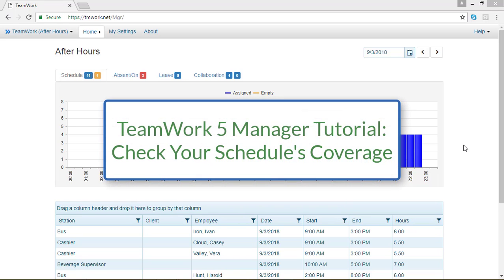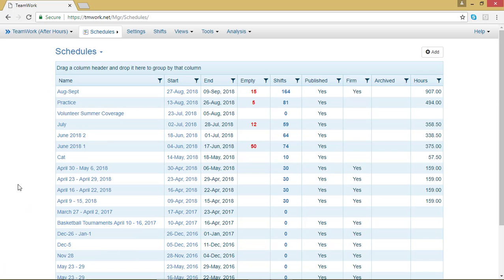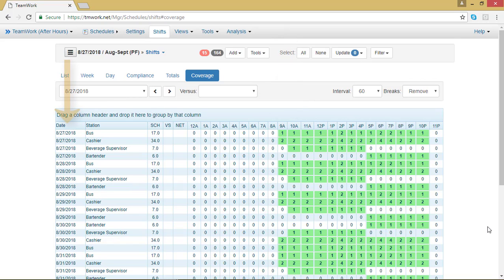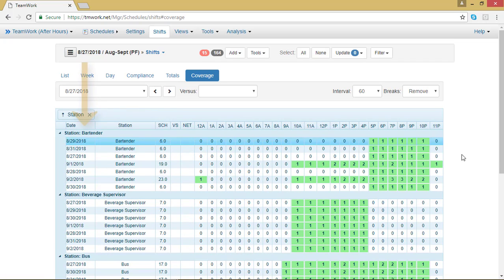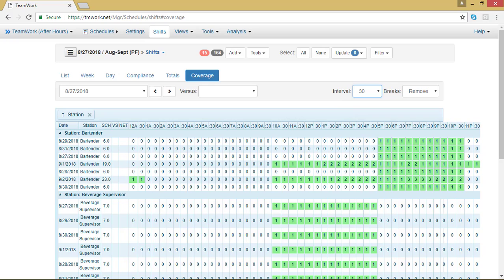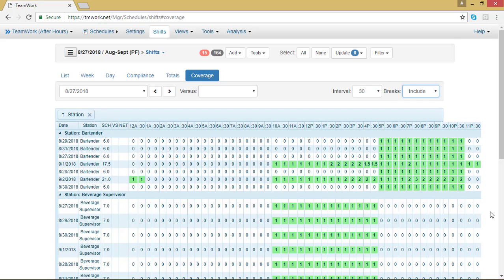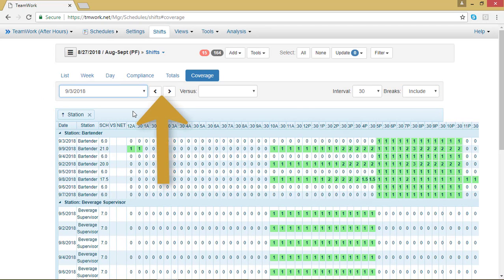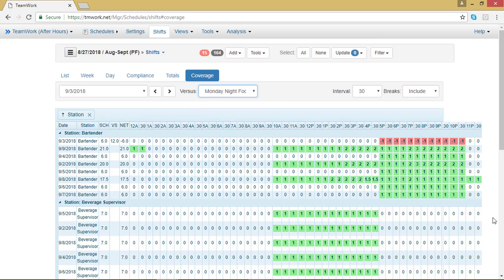TeamWork 5 Manager Tutorial: How to Check Your Schedule's Coverage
To discover if you have as many people on the schedule as you need for any given day, check your schedule’s coverage. Follow the steps in this video to learn how.